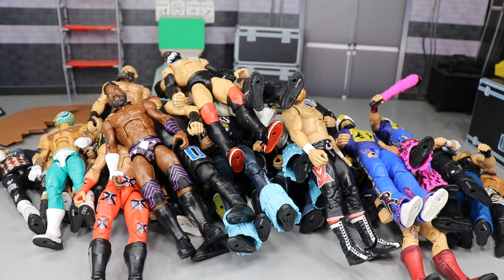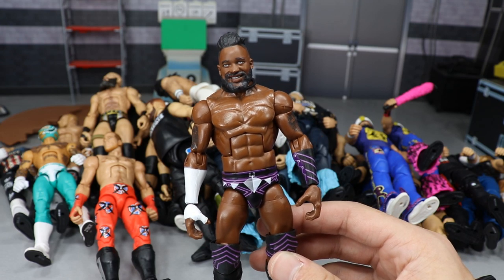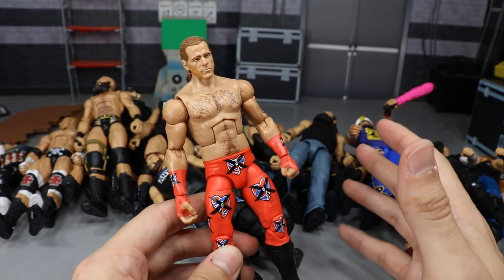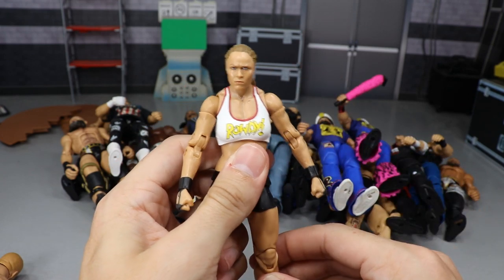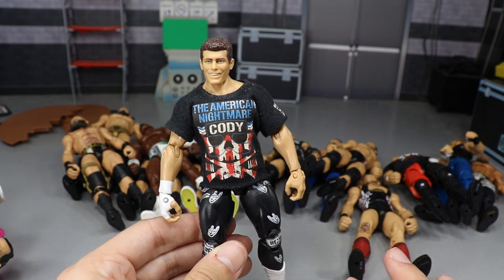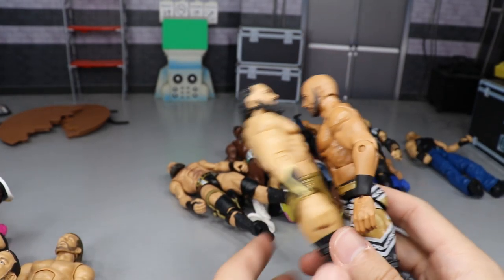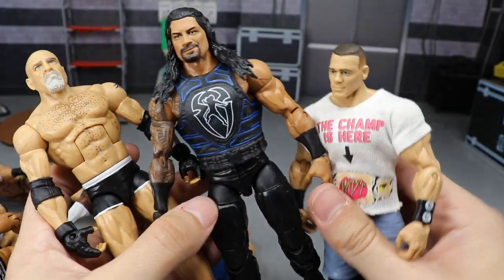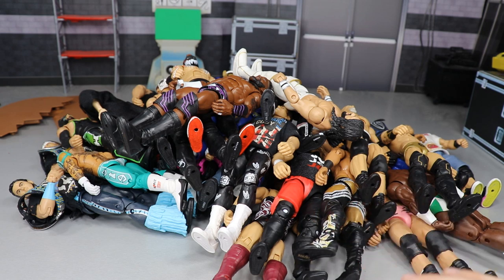MY FAVORITE WWE FIGURES TO PLAY WITH!